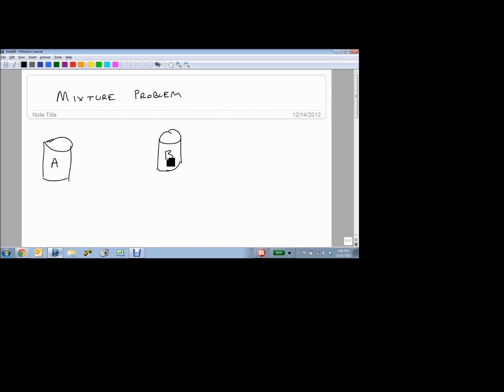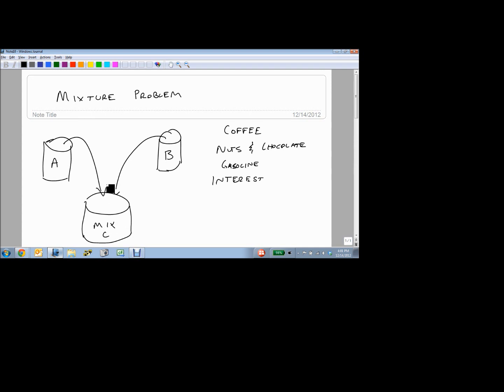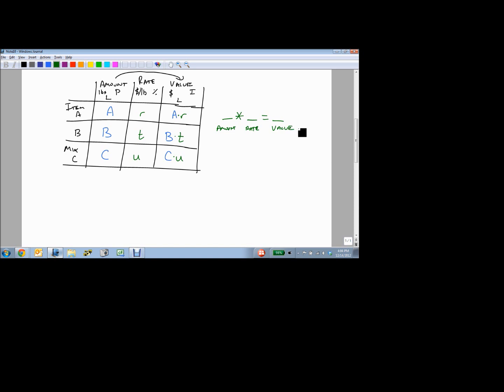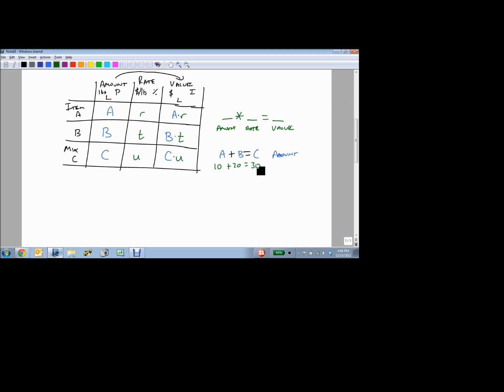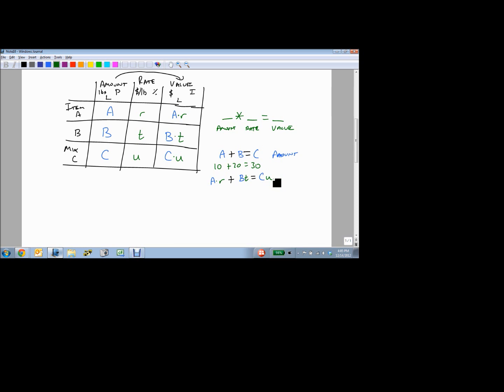Mixture Problem Overview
General strategy to solve mixture problems